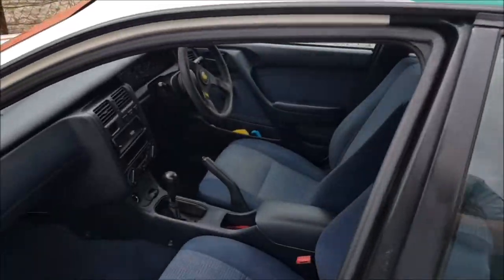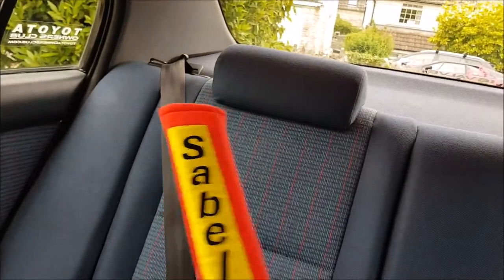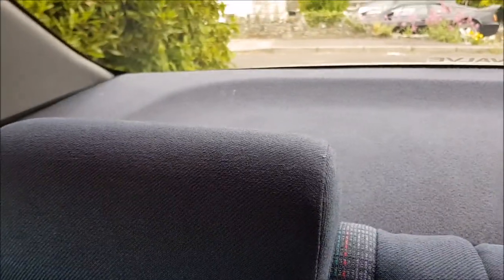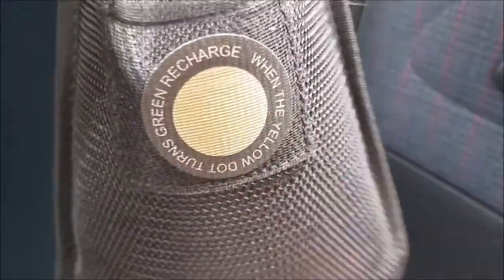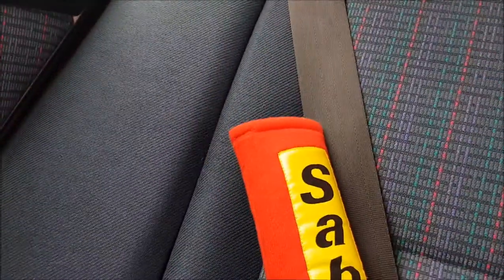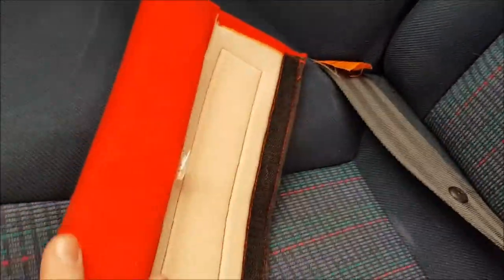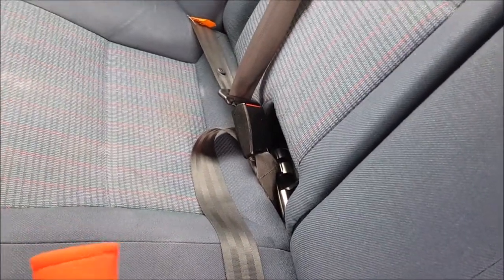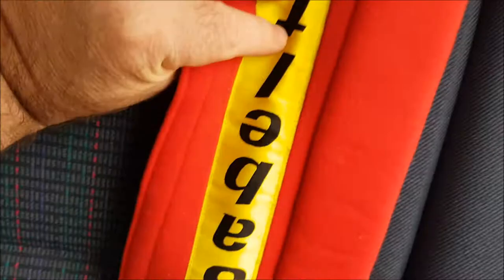Sabelt Install Video - The Carina Journey Episode 96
In this episode of the Carina Journey I install some Sabelt pads, yes really, I found them left over from the 90's and thought what the heck.

Incidental Music -
Credit Music - No Worries (feat. Dyalla) - Joakim Karud